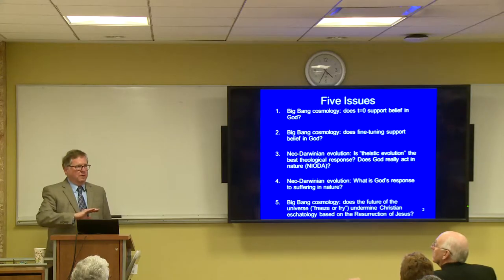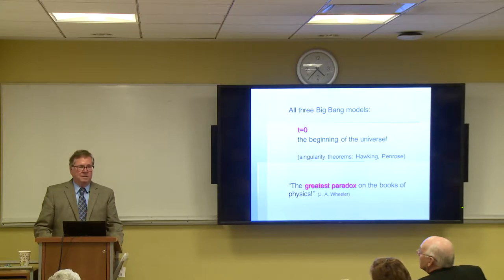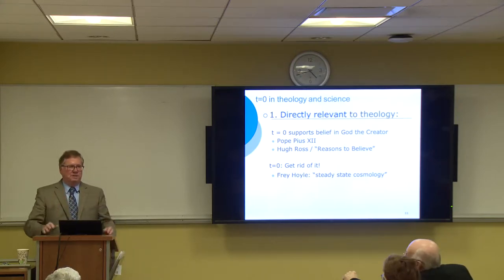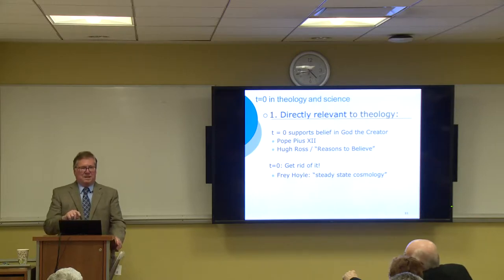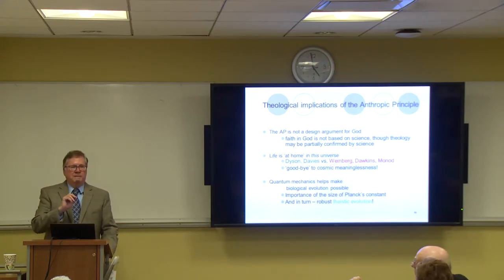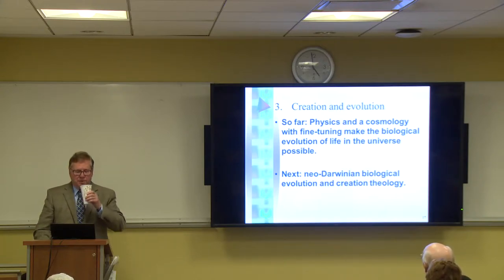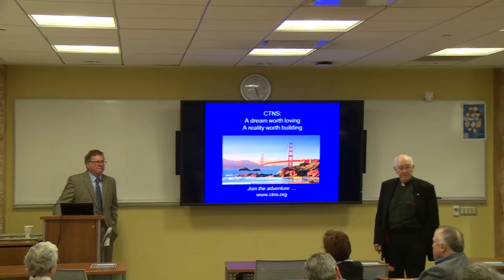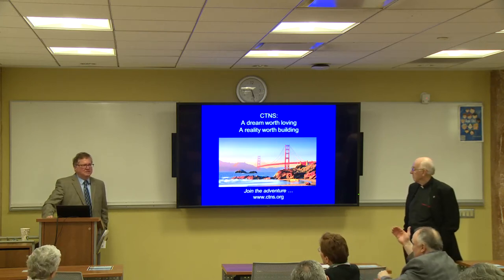The Vivian J Lamb Lecture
At the Frontier of Theology and Science

The Big Bang and Darwinian evolution have become common terms today. Do they support or challenge belief in God and in the Resurrection of Christ? This lecture will ask what it means to say that God intervenes in nature or cares for the suffering of human beings in relation to those scientific commonplaces. And what does it me to talk about "a new creation" for the relationship between science and theology?